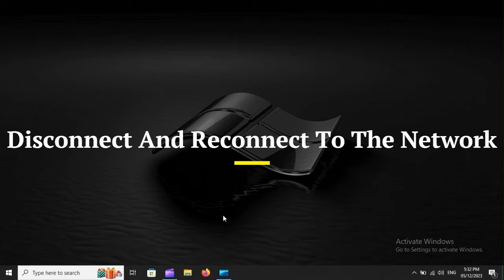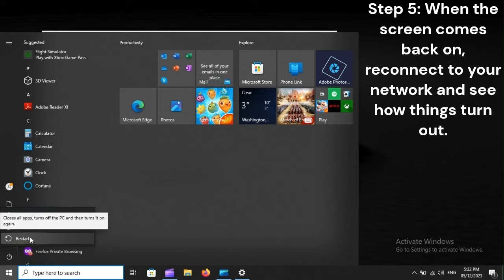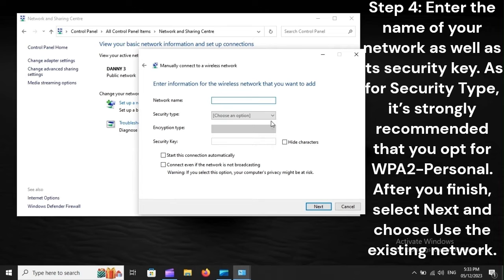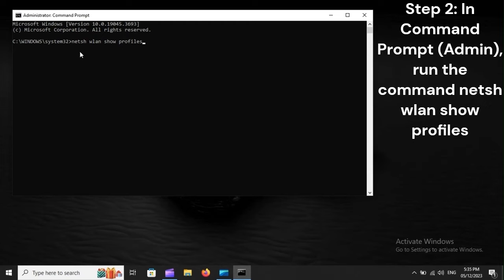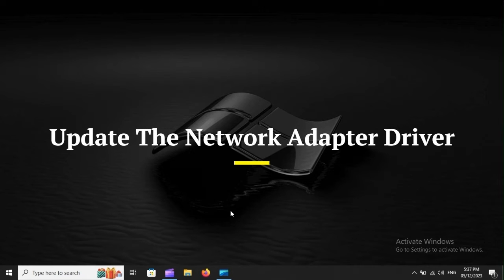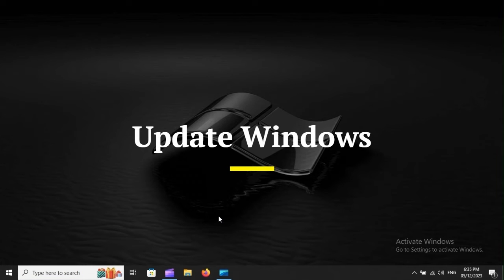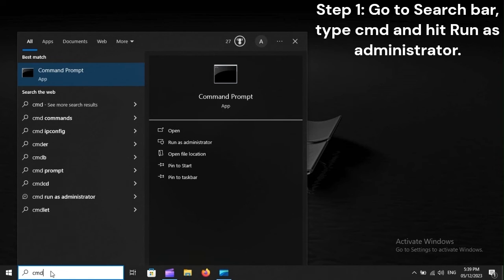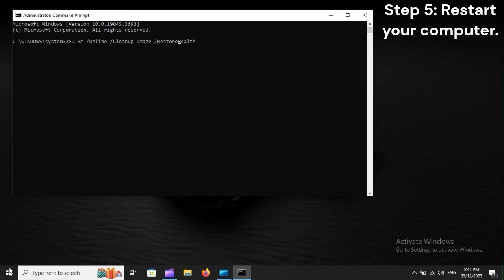SOLVED! Fix Incorrect PSK Provided For Network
Considering the fact that the Incorrect PSK provided for network error is caused by bugs, it's a good idea to disconnect then reconnect to the network. Moreover, you may want to try resetting the router/modem, updating the network adapter driver, checking for Windows updates, performing SFC and DISM scans, etc.

Not exactly tech-savvy and could use some help? In that case, our clip is for you.